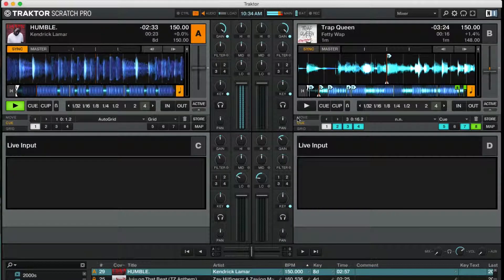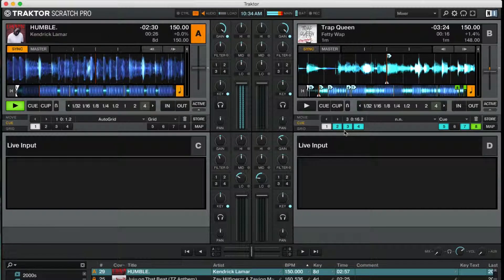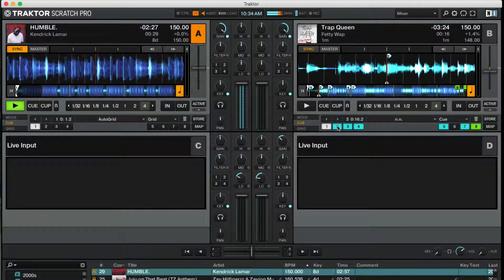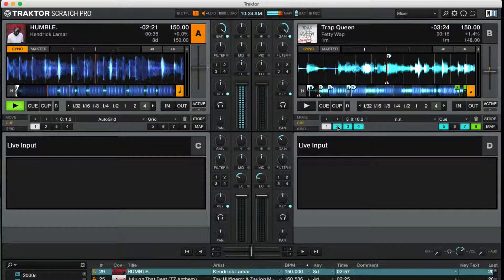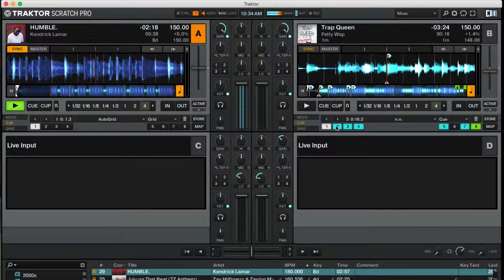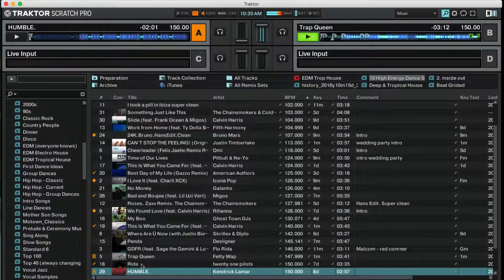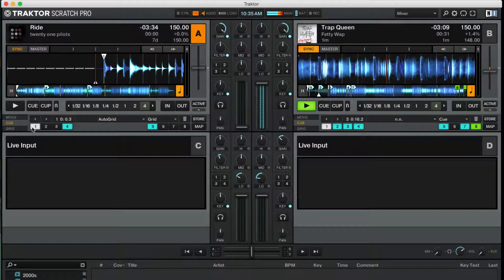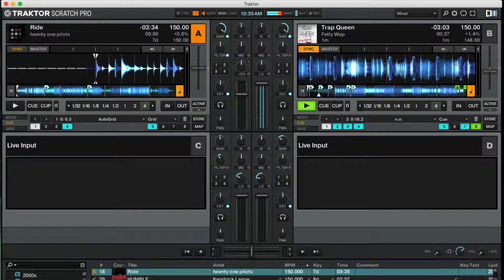Quick Mix with Mousepad & Traktor